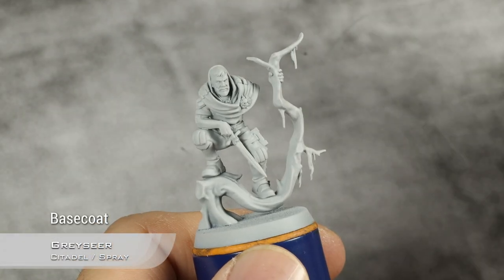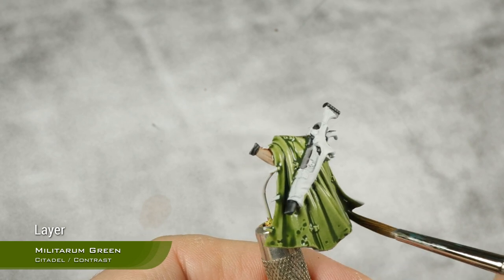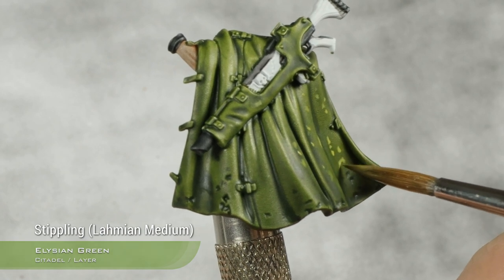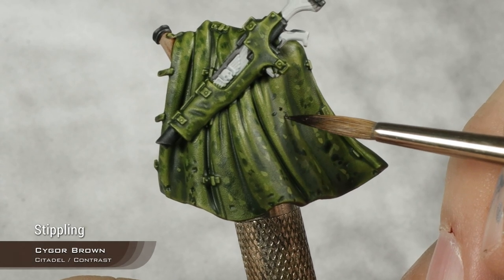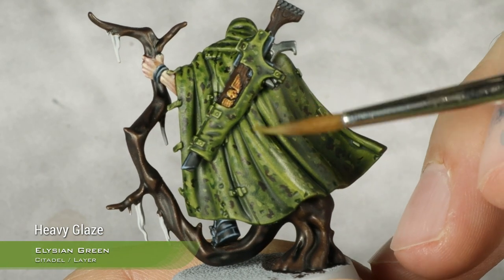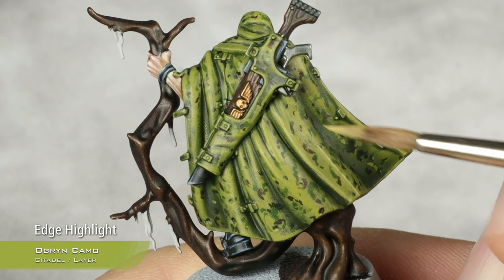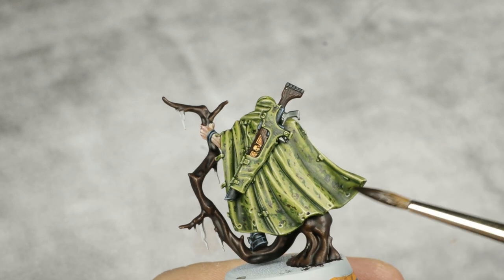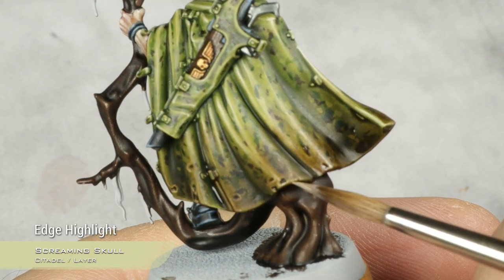'Eavy Contrast TIPS - Green Camo Cloak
Super speedy version of the famous 'Eavy Contrast videos! No messing around just super juicy recipes and tips!

In this episode: Green Camo